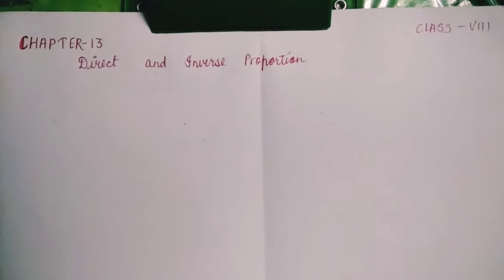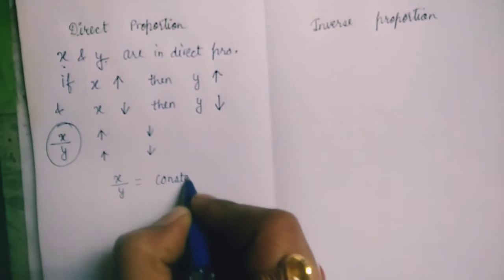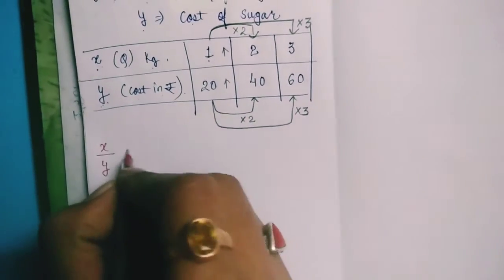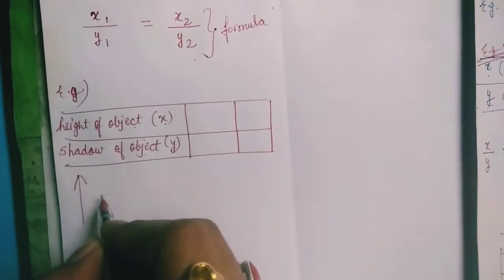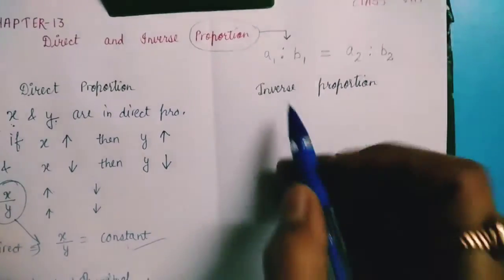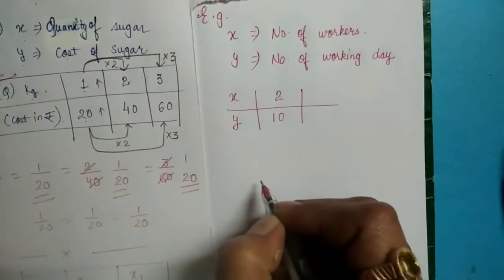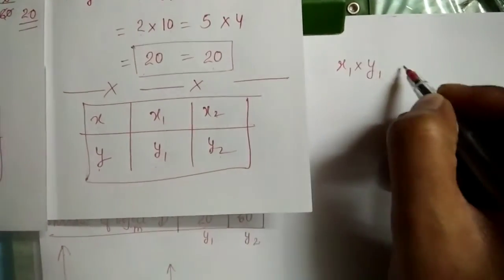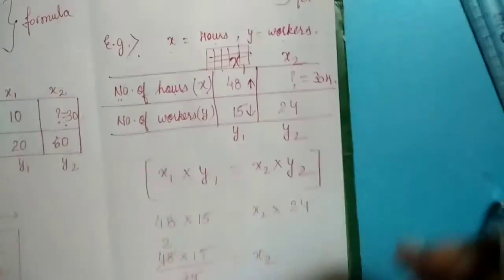Mathematics/Class-8/Chapter-13/Direct and Inverse proportion/Introduction with Examples